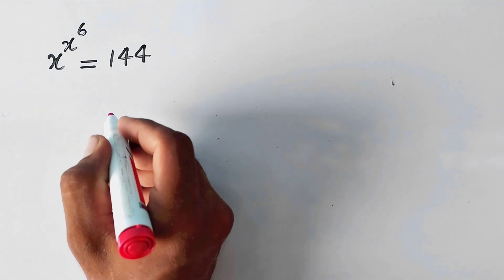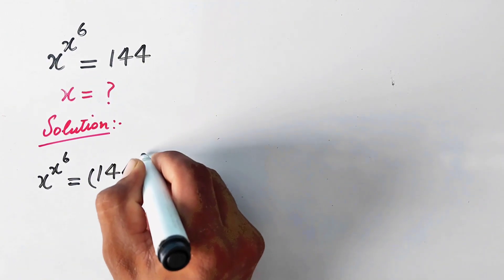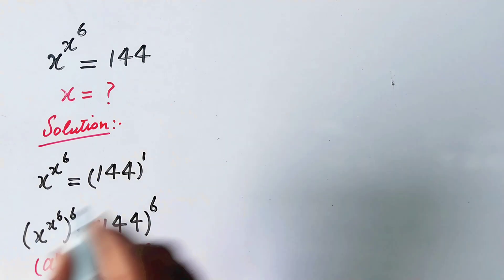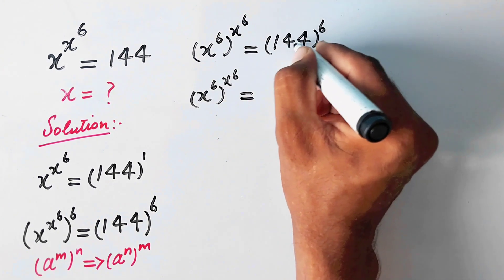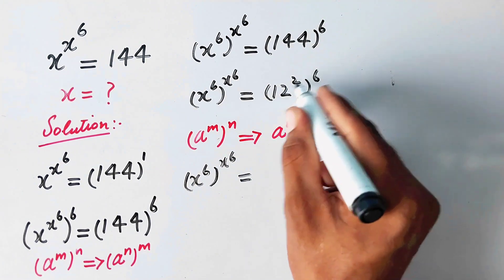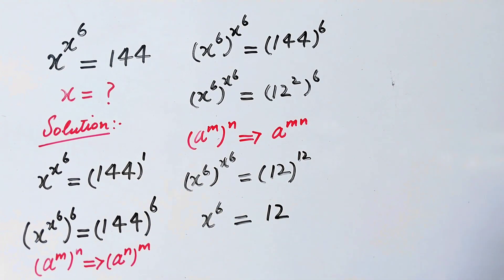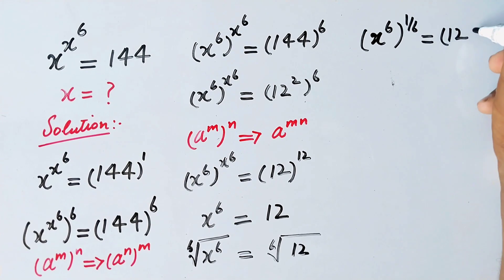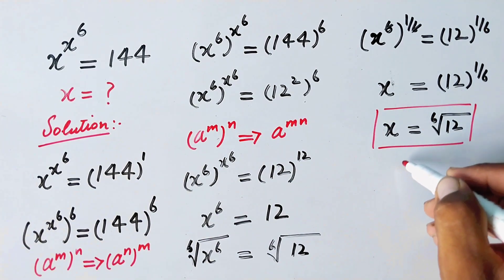Math Olympiad Question x^x^6=144 || Mathematics || Explored Maths